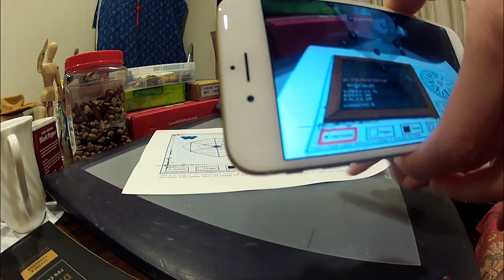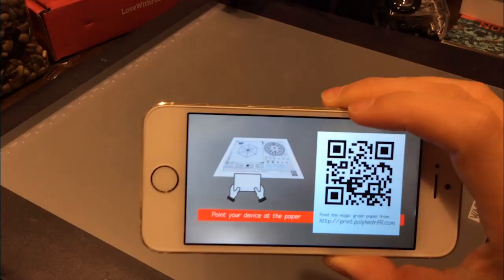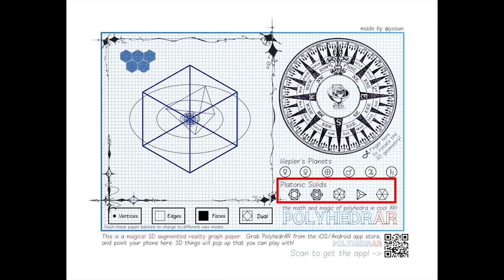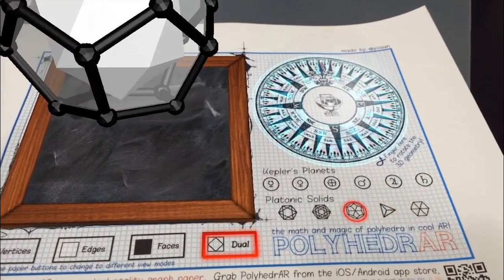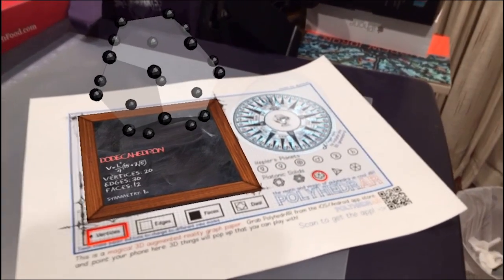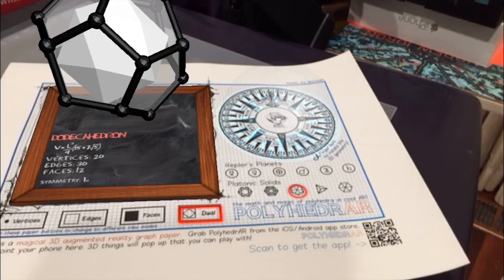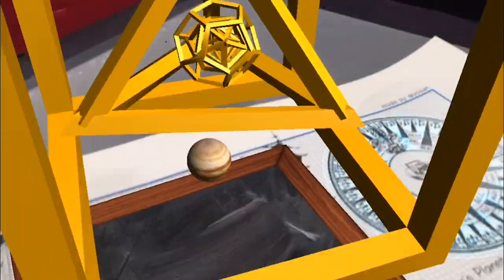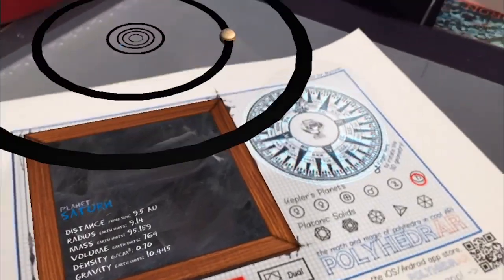Platonic Solids Experience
The Platonic Solids Experience - an iOS and Android app...

Discover the properties of platonic solids (convex polyhedra with congruent faces of polygons with the same number of faces meeting at each vertex) in a magical and intuitive 3D spatial way using augment reality!

First, make sure you have the magic graph paper from the PolyhedrAR in front of you on a screen or printed. Then point your phone or tablet (running this app) at it!

Select your Platonic Solid to see its properties.

Touch to count faces, edges and vertices.

Operate Kepler’s Mysterium Cosmographicum to see which polyhedron fits inside which, and how the distances of the planets are related.

Coming soon - Derivations and Symmetry groups and more cute tricks!

Note: you need special paper to operate magic! Please print the magical 3D augmented reality graph paper

made by @yosun - the girl who built GREPhysics.NET

Made by a physicist, the app includes all features in existing 3D apps teaching polyhedra, as well as a clearly-presented “magical” element inspired by classical mathematics instruction: understand the Platonic solids spatially to fit them together to deduce various planetary radii from the sun.

The app is designed for use both at home and in the classroom, fitting for both self-study and any curriculum covering polyhedra. The app is accessible for all ages - from simple counting vertices, edges and unfolding faces to advance concepts for higher education, such as vector calculus derivations of formulae and symmetry groups. Extra fun comes with the nostalgic elements of magic realism on hybrid-reality graph paper, facilitating spatially-connected 3D geometry that “comes alive” interactively. This video's features software that's made by just 1 person - @yosun - apologies for the roughness, but I'm just myself. :)